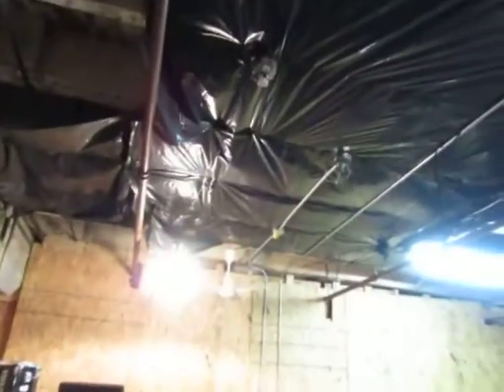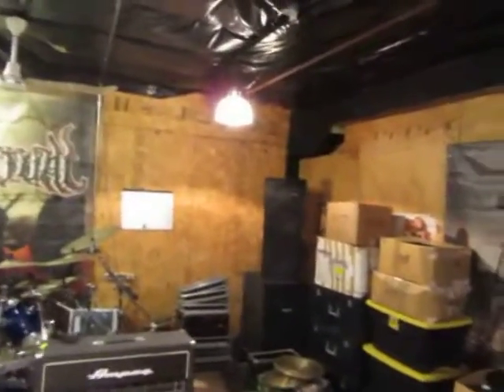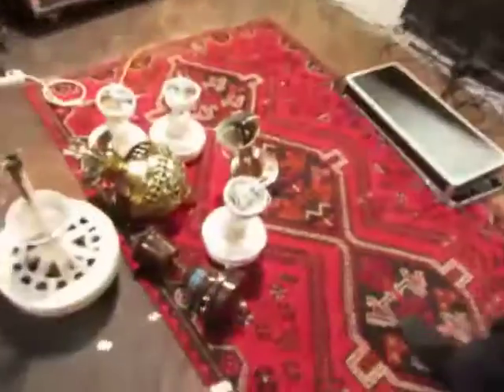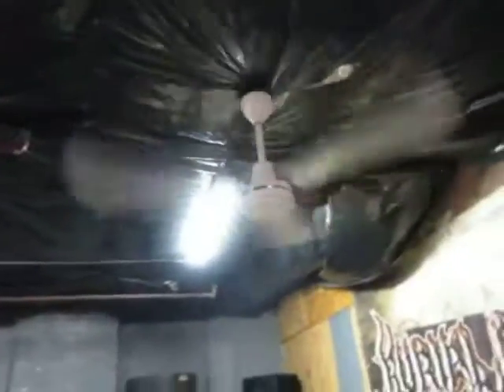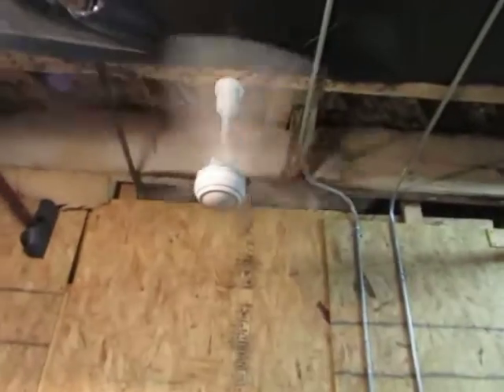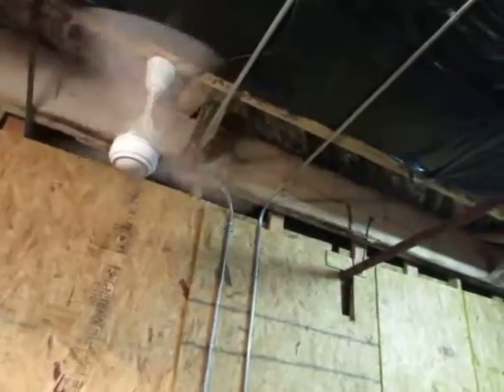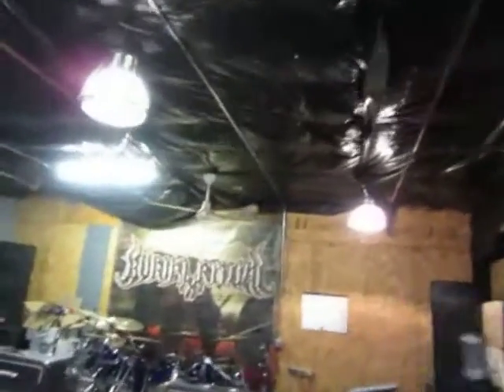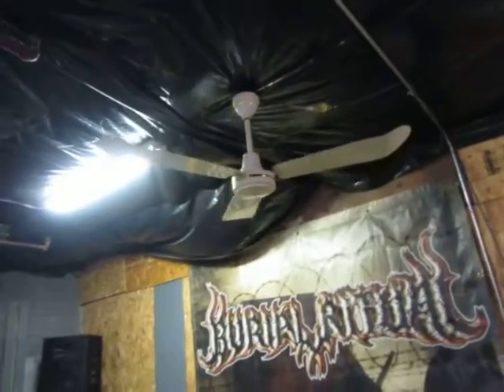Video Tour of The Metal Pad (Ceiling Fans, Vintage Lights, Drums, etc.)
Got to see Metal Pete's Fan Lair & Band Practice Room. Got a lot of cool stuff there.